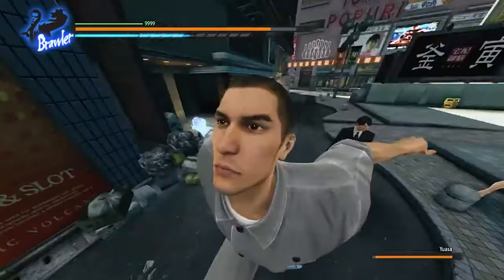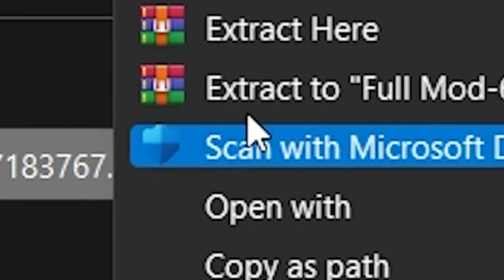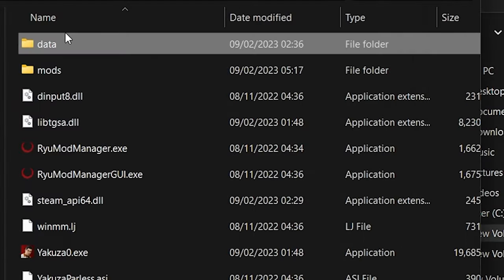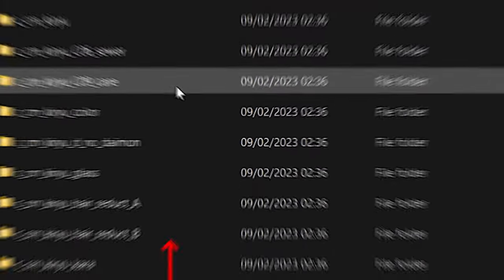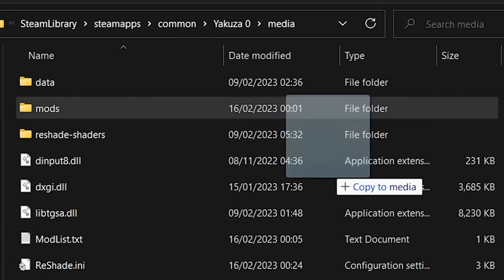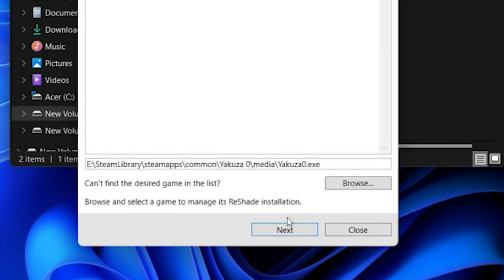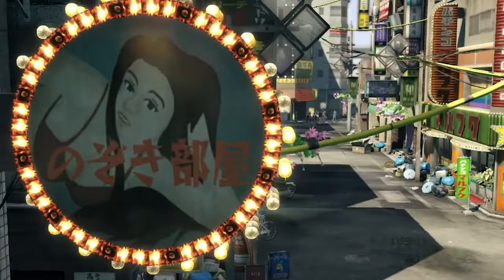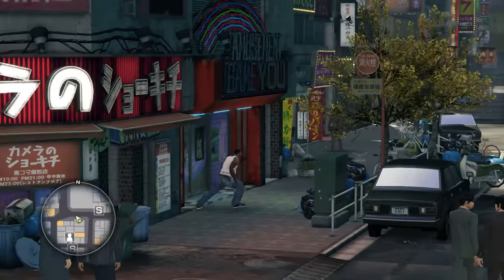How To Mod Yakuza 0: Step-By-Step Guide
In this video I show you how to model swap, moveset swap, reshade, and freecam. Also teaches you how to use Ryu Mod Manager. Some of these methods also apply to other yakuza games